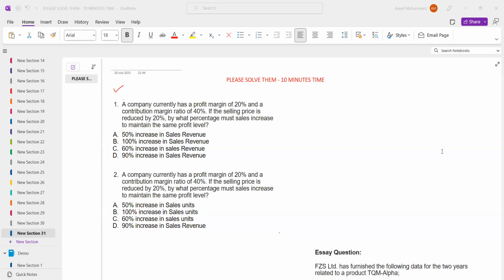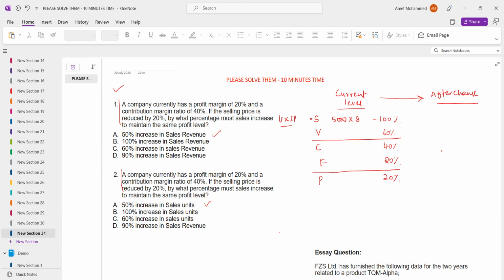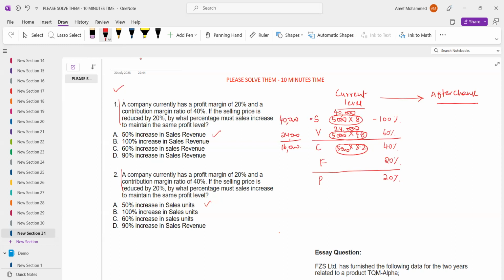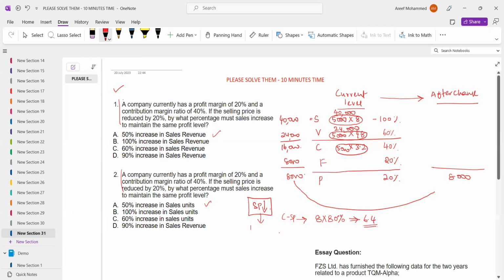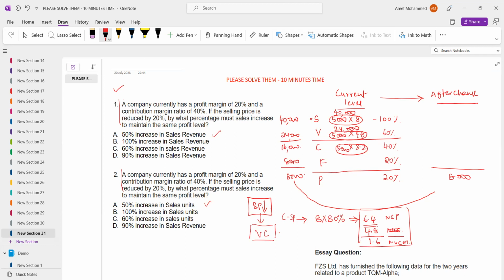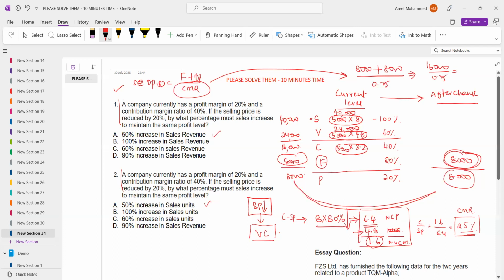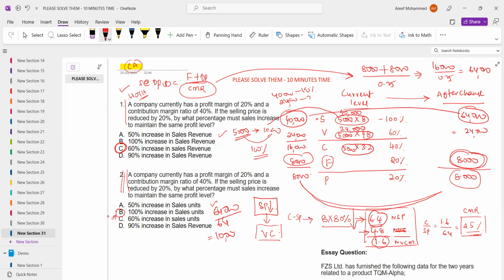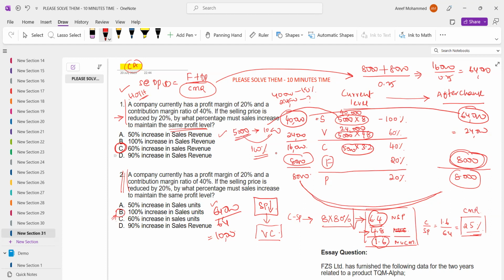CVP Analysis HOTS MCQ 1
We launched Daari Academy after extensive research and ongoing discussions with the brightest minds in academia to 'open the new horizons' for learners who own their learning process.

Daari Academy believes in the complete transformation of students into professionals because the methodology we use reflects the skills and expertise
required for professional careers.

*~ Daari Academy ~ your path to success*